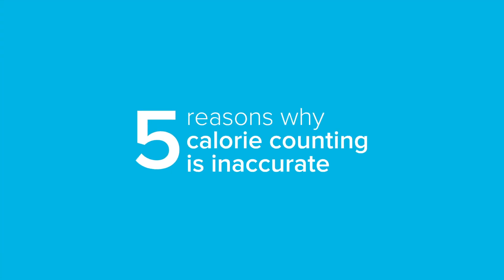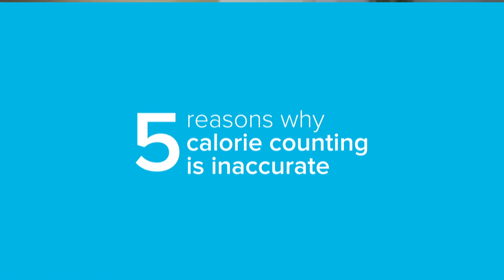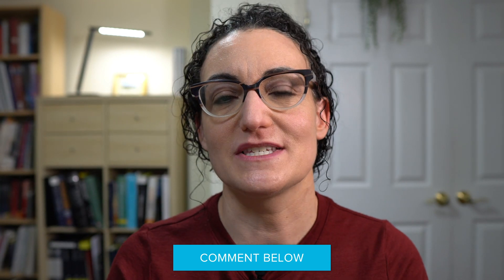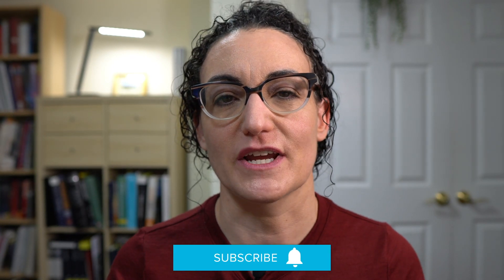Ask a PhD: What’s the Problem with Calorie Counting?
"Discover why calorie counting isn't foolproof with Helen Kollias, PhD, from Precision Nutrition. Learn about nutrition label inaccuracies, how food preparation impacts calorie absorption, and why results can vary. Embrace hand-portion tracking for easier management.